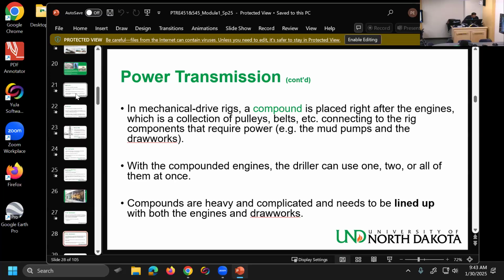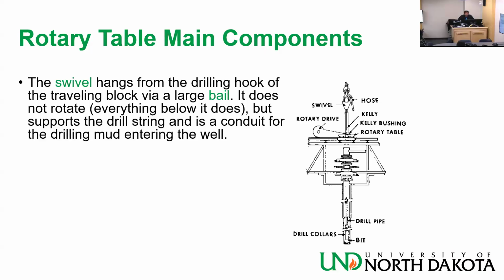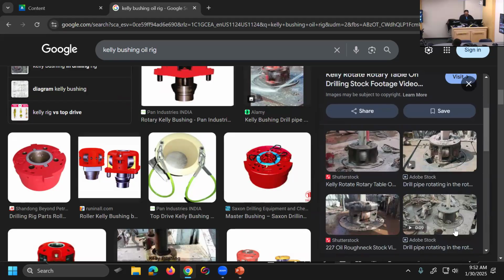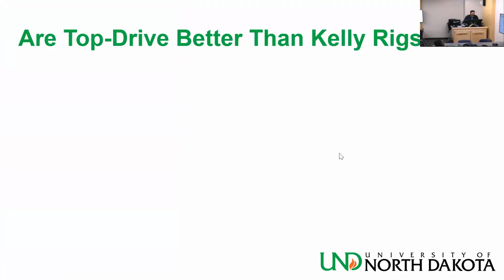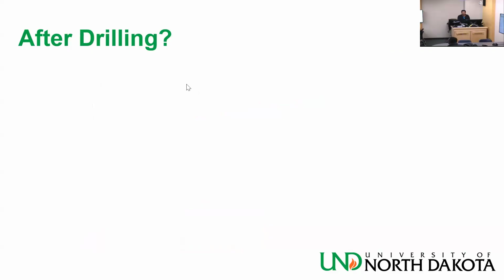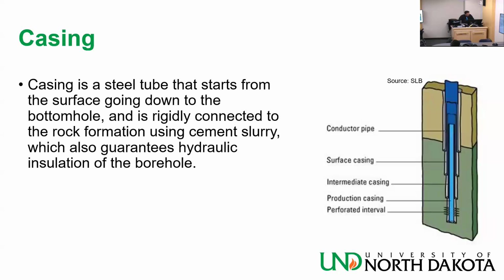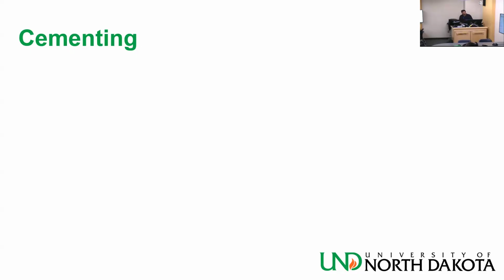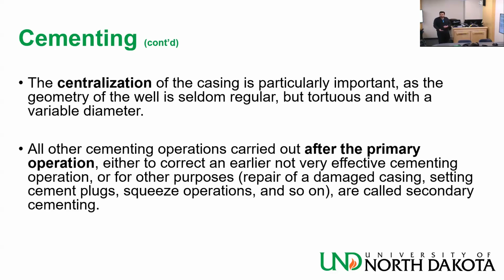Lecture 6 - Advanced Drilling Engineering (PTRE 451/545, Spring 2025)